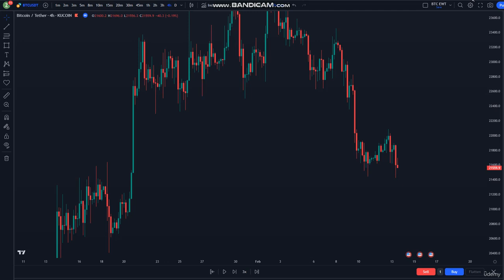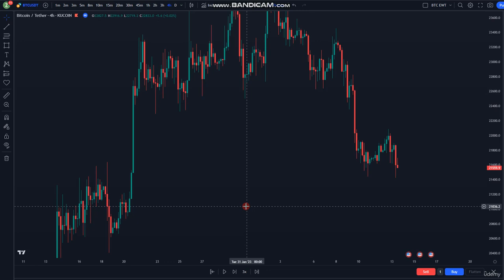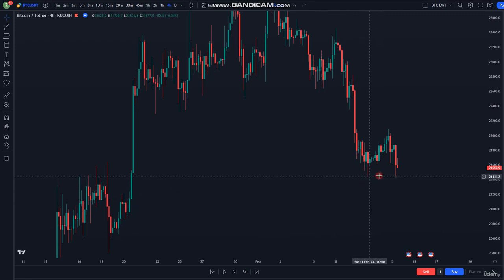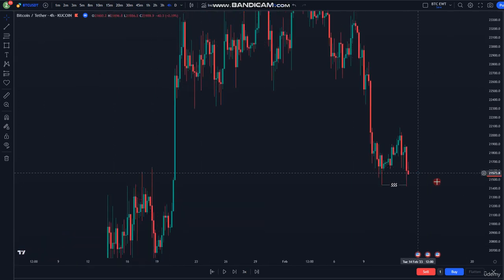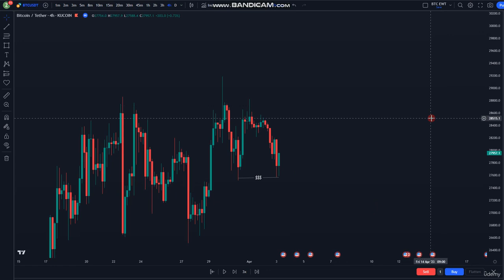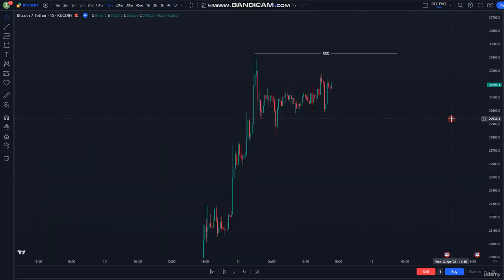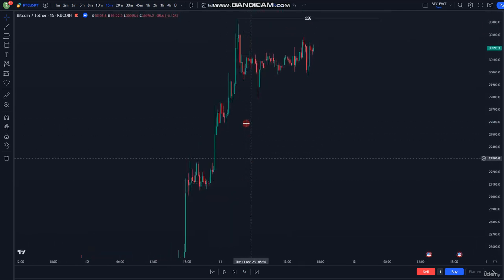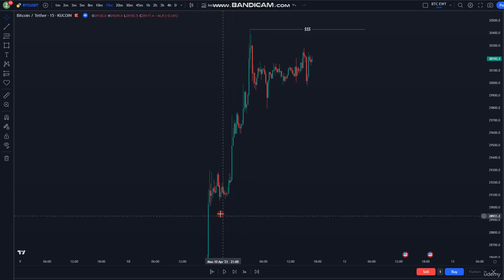11 Liquidity sweeps